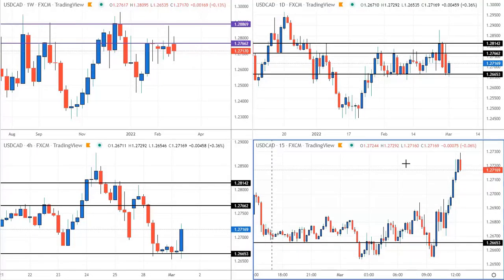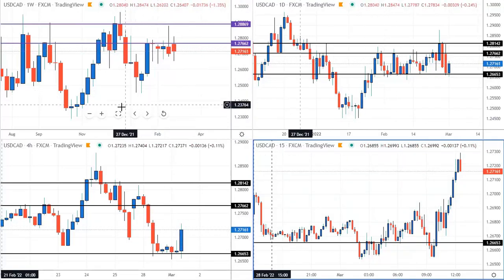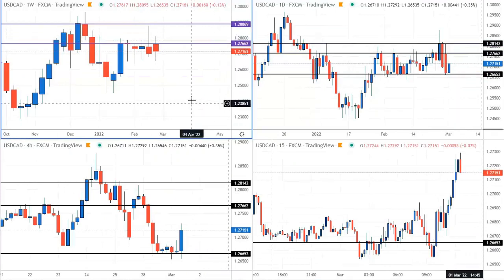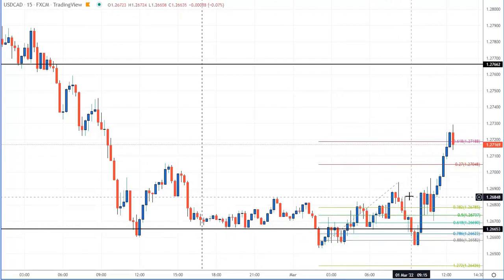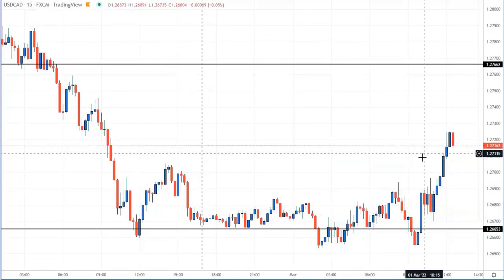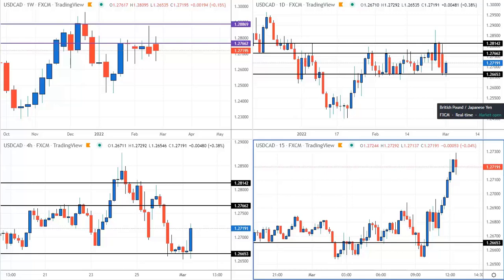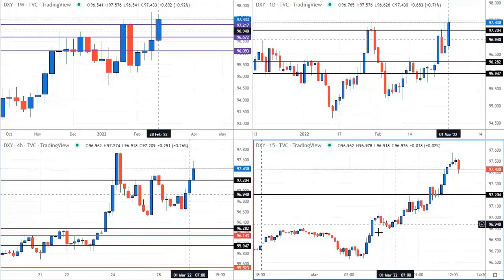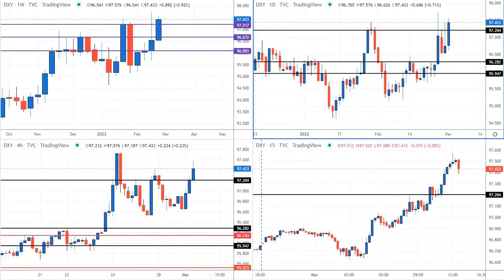Another Great Forex Scalp Trade Setup...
Last week I hosted a webinar on trading strategies for growing a small forex account quickly. And in the webinar, I went into detail on how we scalp trade the forex, using very small pip risk, with correspondingly large reward.

In today’s video, I’ll show you another great forex scalp trade setup (a swing break/rotation), which is one of the ones I covered in the webinar.

This 15 min forex scalping strategy uses all the key ingredient, just like our longer-term trading strategies: forex support and resistance, price action analysis, forex pattern recognition, and of course forex trade management.

FINAL WARNING: Our deep discount offer for joining our short-term OR long-term trading service, expires at the end of today, March 1st, 2022. If you missed the webinar, you can catch it

If you’d like to go straight to the discount link, it’s